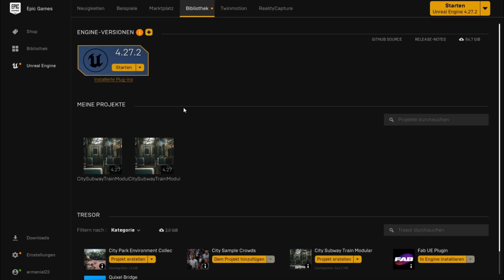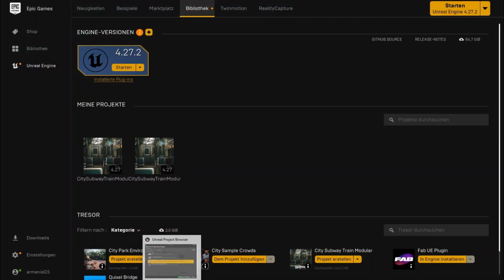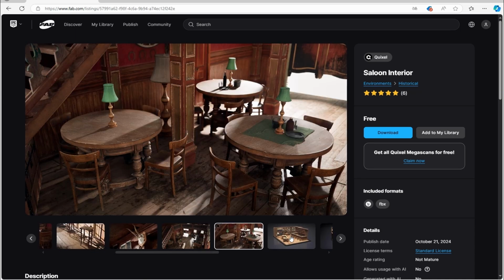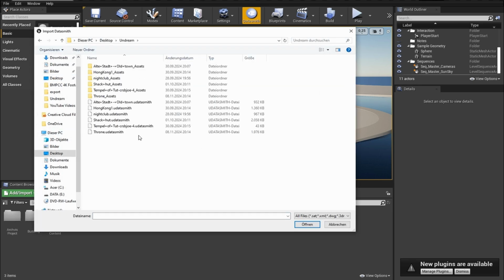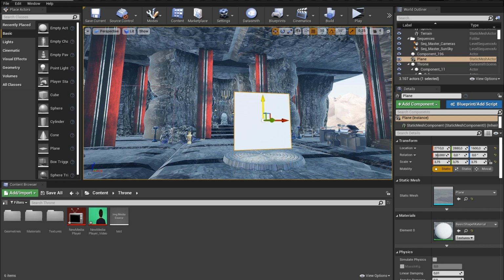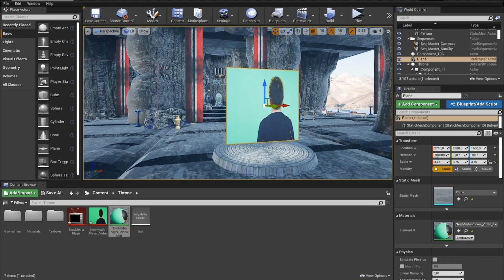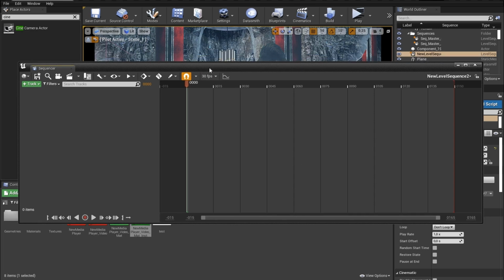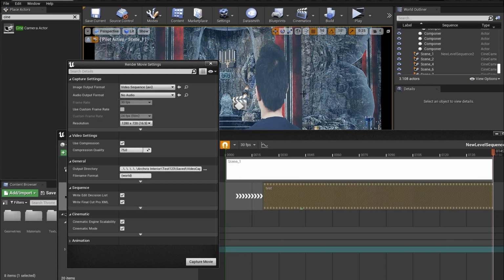Bring Hollywood Into Your Home! | Create 3D Scenes For Your Movies With The Unreal Engine!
In recent years, virtual production has revolutionized the way films, TV shows, and even live events are created. At the heart of this transformation is Unreal Engine, Epic Games' real-time 3D creation platform, which has become a cornerstone tool for virtual production workflows across the entertainment industry.

What is Virtual Production?

Virtual production combines physical and digital filmmaking techniques to enable real-time visualization and integration of computer-generated environments and characters during live-action shoots. Instead of filming actors against green screens and adding effects later, directors and cinematographers can now work with fully rendered, interactive 3D environments on set.

The Role of Unreal Engine

Unreal Engine brings unprecedented realism, speed, and flexibility to virtual production. With its real-time rendering capabilities, filmmakers can visualize and modify digital environments instantly. Key features include:

Real-time rendering: Unreal Engine renders photorealistic scenes on the fly, allowing immediate feedback on lighting, camera angles, and visual effects.

In-camera VFX (ICVFX): Using LED walls that display Unreal-generated backgrounds behind the actors, the engine allows for realistic lighting and reflections without relying on green screens.

Live collaboration tools: Multiple departments—art, VFX, camera, and lighting—can work together interactively in the same digital environment.

Advanced physics and lighting: Features like ray tracing, dynamic lighting, and volumetric effects help create cinematic visuals indistinguishable from real-world footage.

Camera: Blackmagic Pocket Cinema Camera 4K
BRAW 12:1 and ISO 400-1600
Lenses: Super-Takumar 28mm f3.5 and Vivitar 28mm f2.8
Software for Virtual Production: Unreal Engine and SketchUp
Software for Video Editing: Davinci Resolve 19
Software for Recording: Camtasia Studio